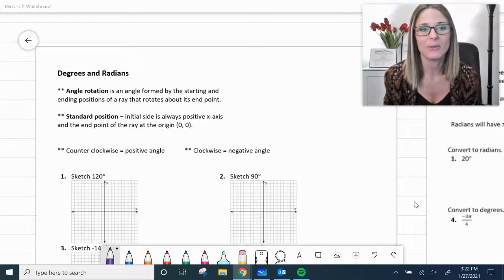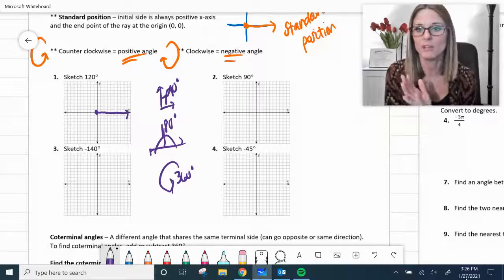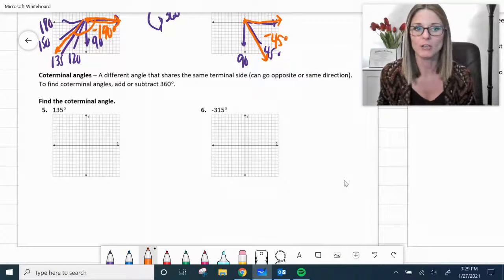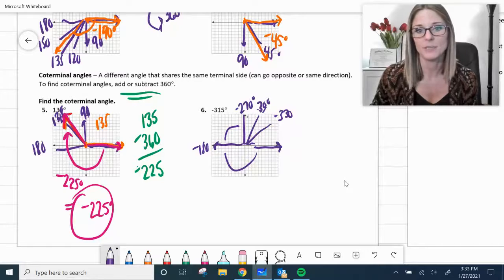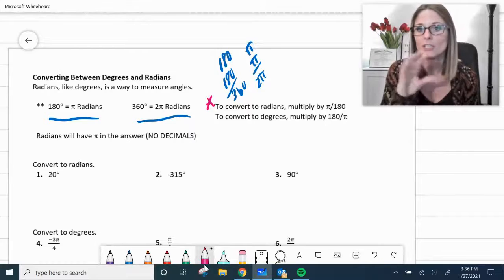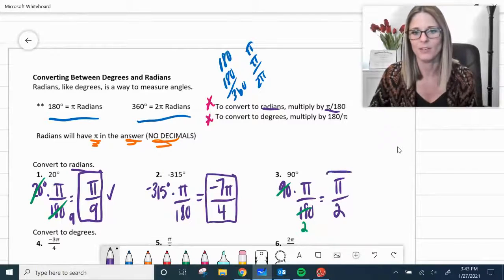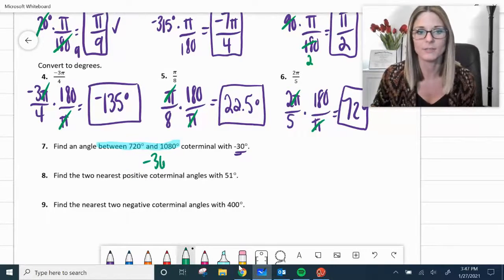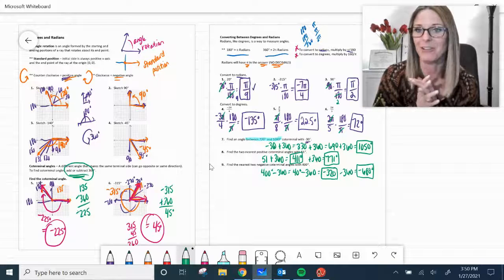Degrees and Radians